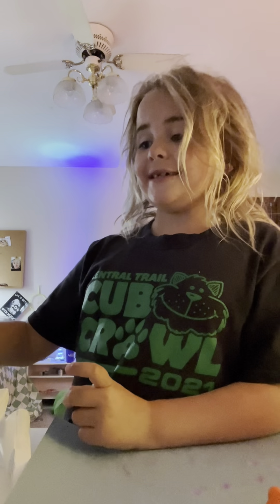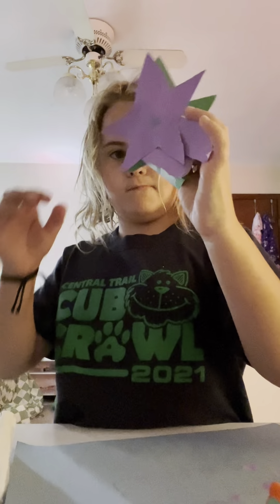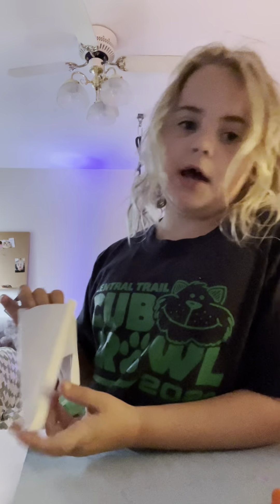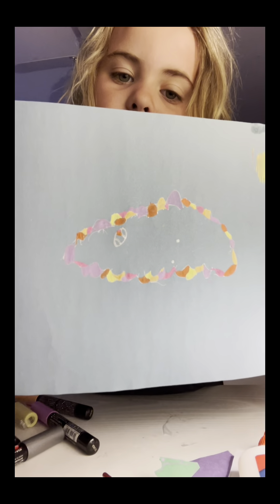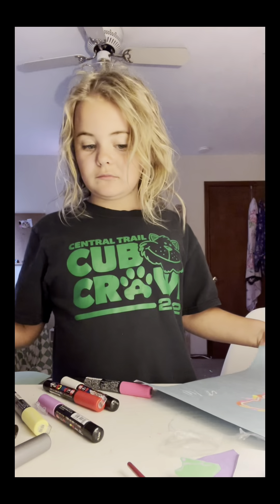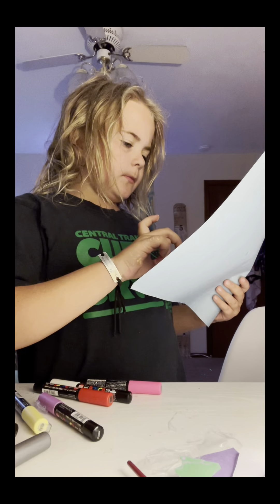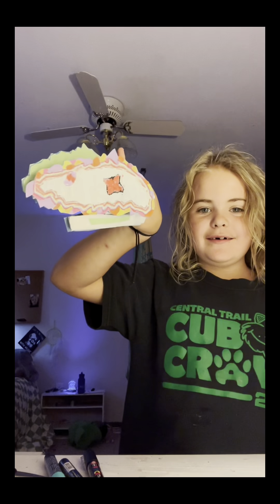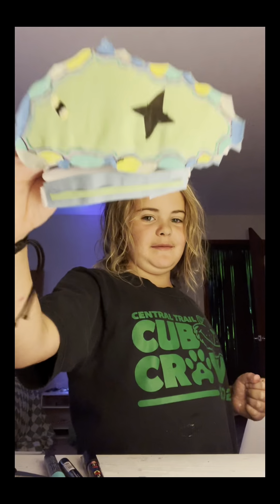Decorating a paper dragon!!